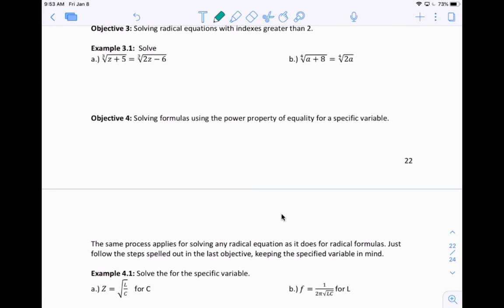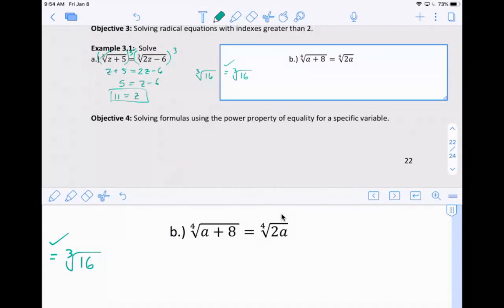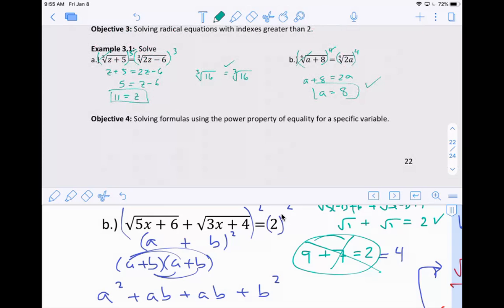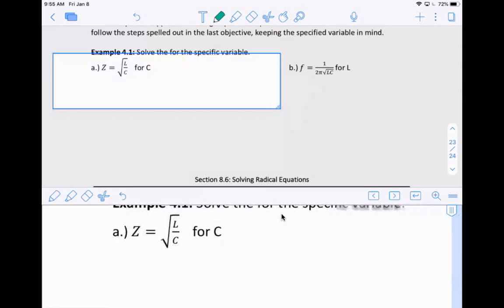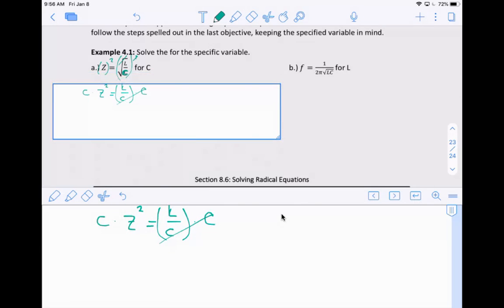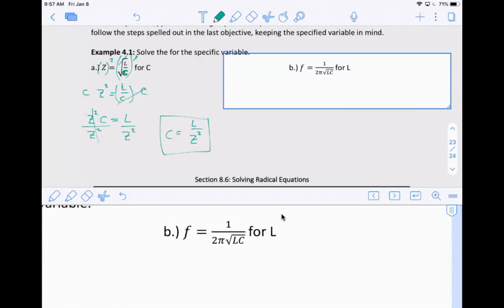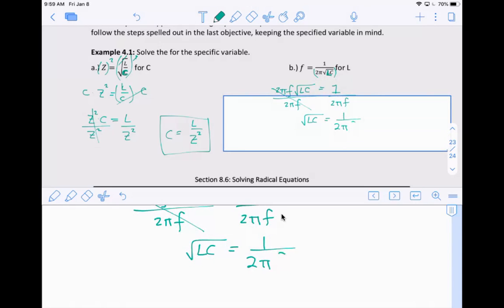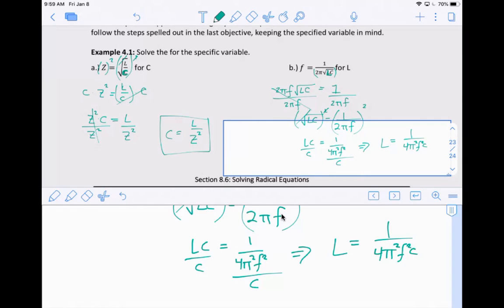CP 8.6 Video 3 FOmrulas with Rads